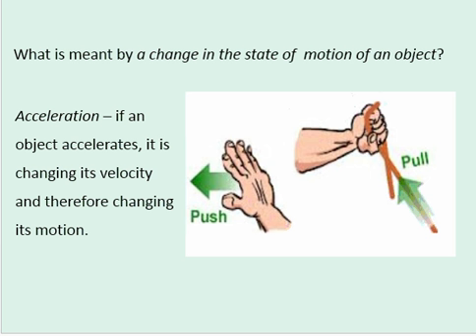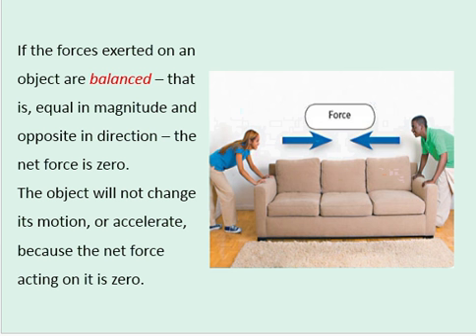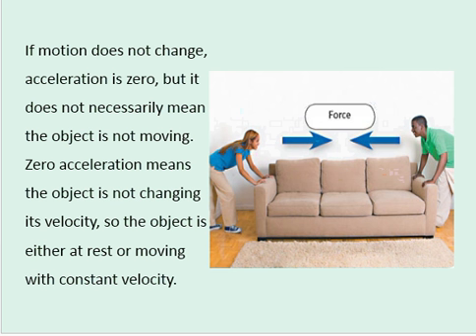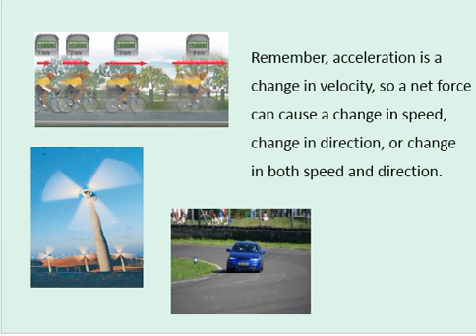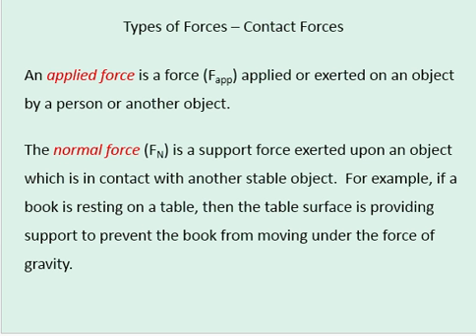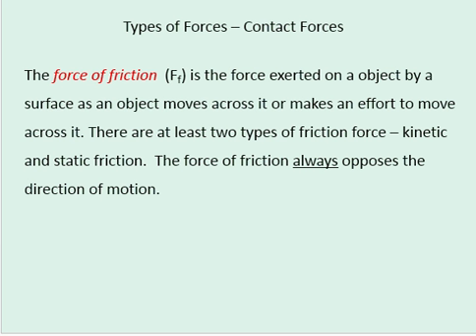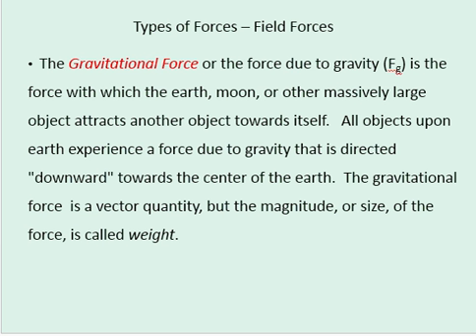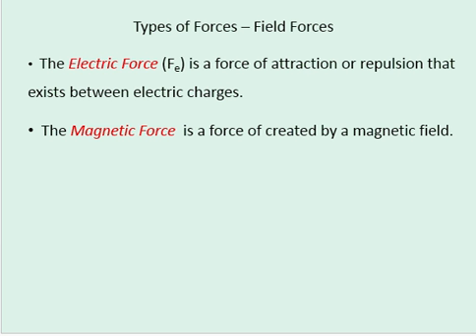intro to forces